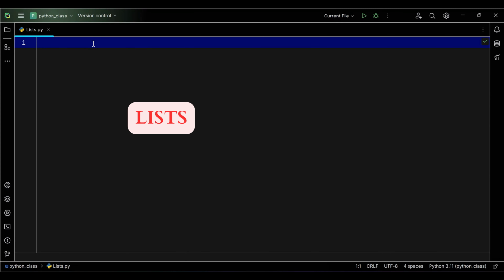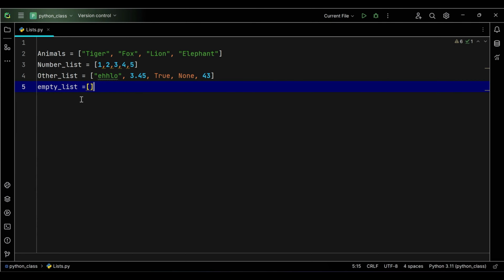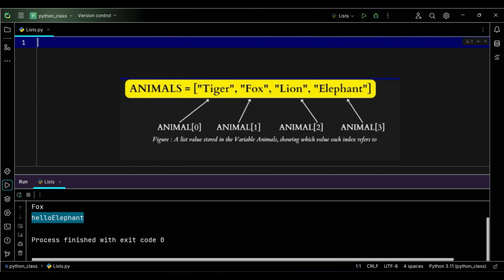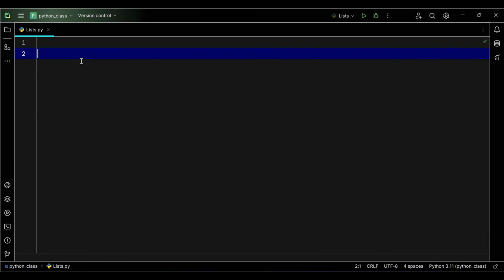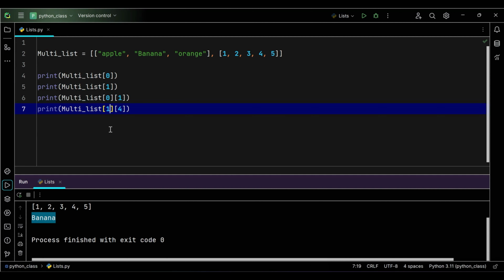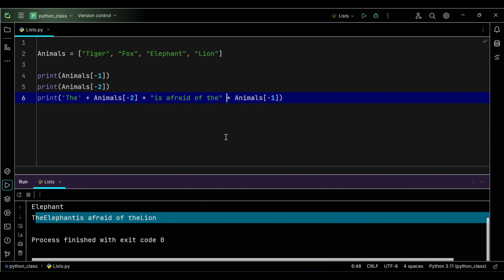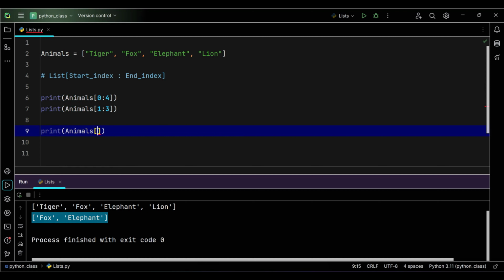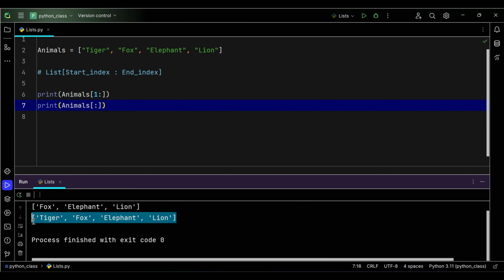Python Tutorial | A Beginner's Guide | LISTS Volume - 1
🐍📚 Welcome to our comprehensive guide on Python Lists! In this tutorial, we'll dive deep into the fundamental concepts of Python Lists, teaching you everything you need to know to become a Lists maestro. Whether you're a beginner taking your first steps into the world of programming or an experienced coder looking to solidify your understanding, this video is tailored just for you.

🔍📋 We'll start by laying a strong foundation, covering the basics of creating and manipulating Lists in Python. You'll learn how to initialize Lists, add and remove elements, and understand the core principles behind this versatile data structure.

00:00 - Introduction

01:44 - Lists

05:20 - Index

11:04 - Multiple Lists

15:00 - Negative Index

18:00 - Slicing

By the end of this tutorial, you'll be equipped with a solid grasp of Python Lists, ready to wield their power in your projects. Whether you're building applications, handling data, or solving coding challenges, a strong foundation in Lists is crucial.

🚀🔥 Don't miss this opportunity to level up your Python programming skills! Watch now and embark on your journey to becoming a Lists ninja. Happy coding! 🚀🐍💻

python / python for beginners / python tutorial / python full course / python projects / python code / python programming / python tips and tricks